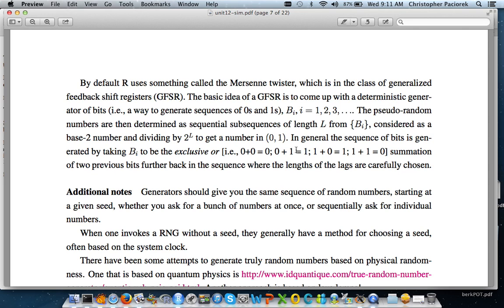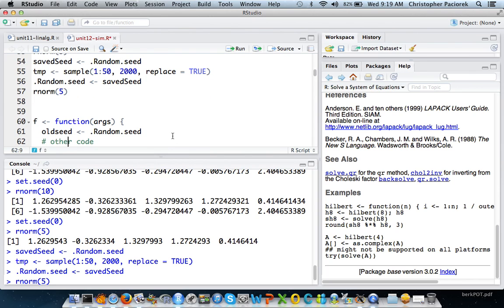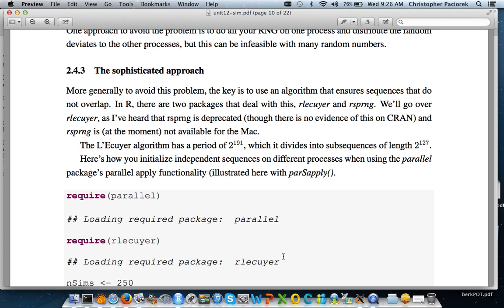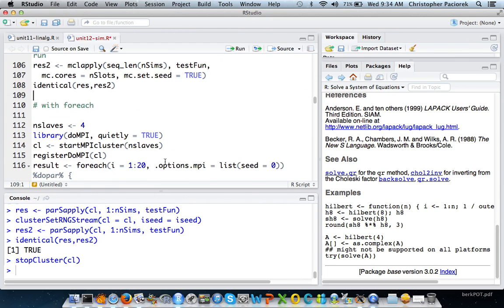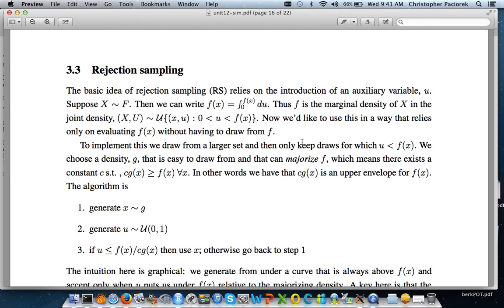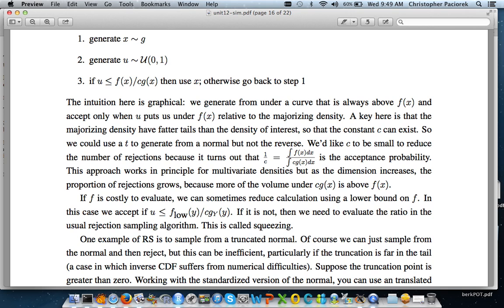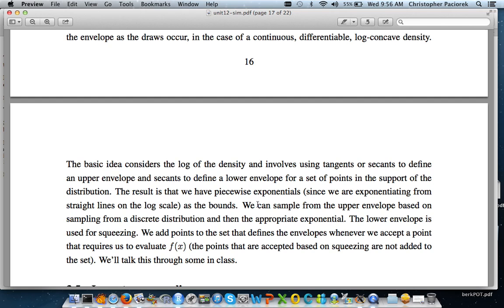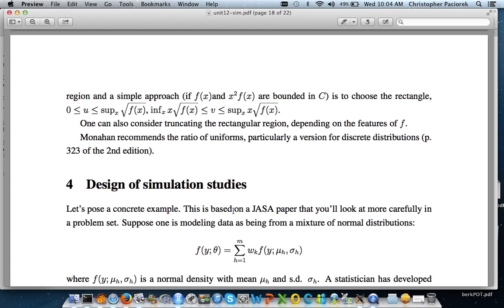stat243-fall-2013 Class 31 (Nov. 13, 2013)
Screencast from the 31st class of the UC Berkeley Statistics 243 fall 2013 class, Introduction to Statistical Computing.